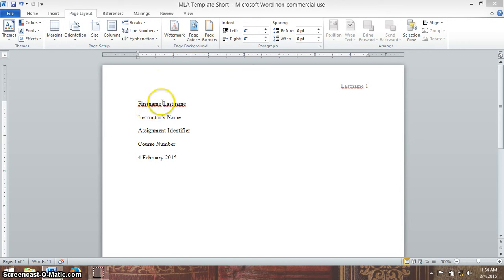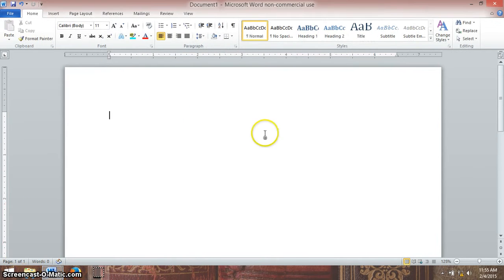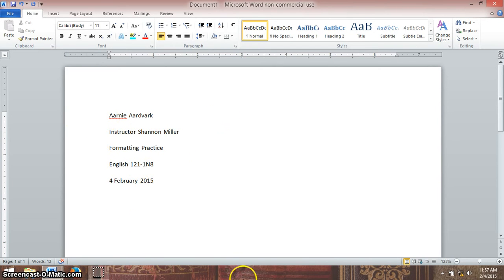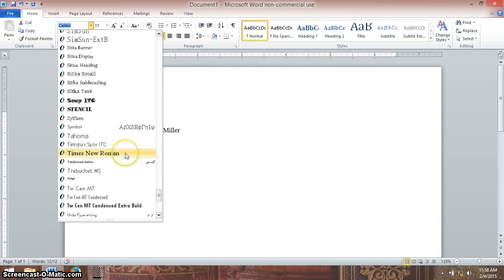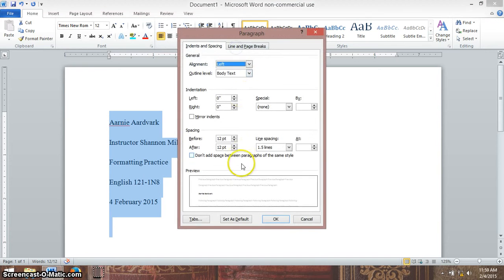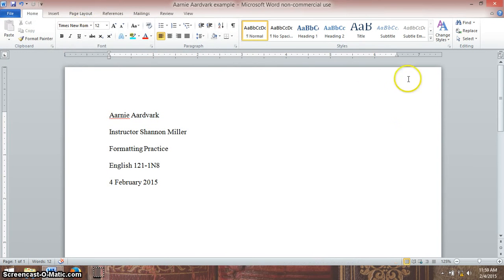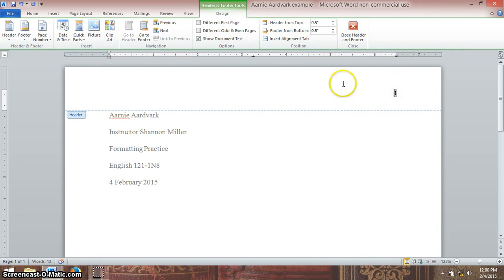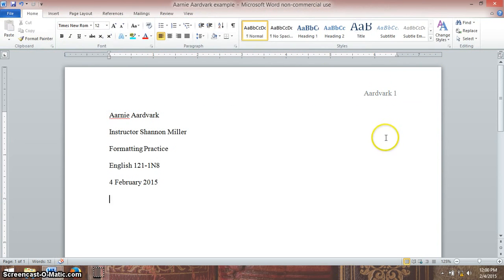How to format assignments